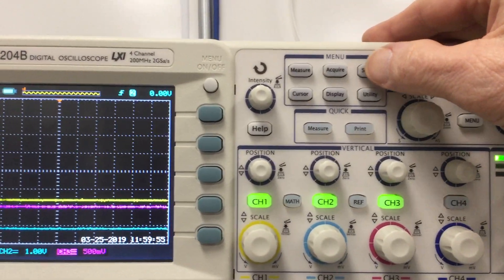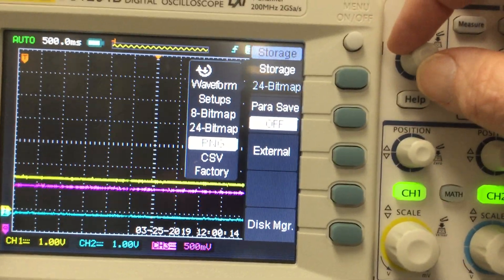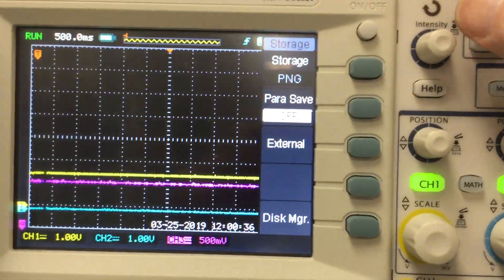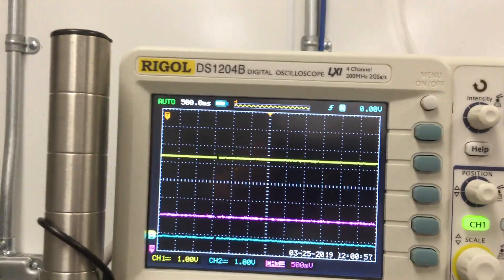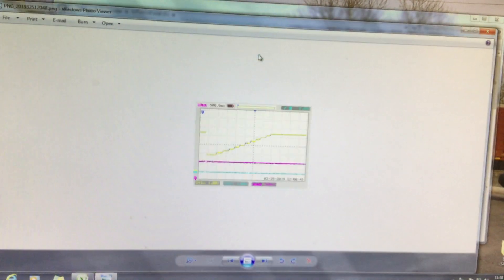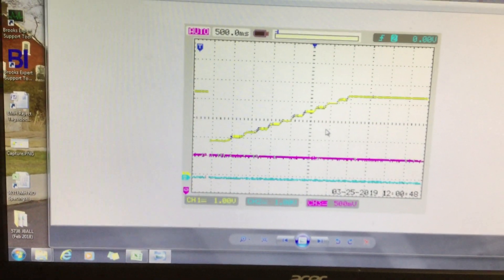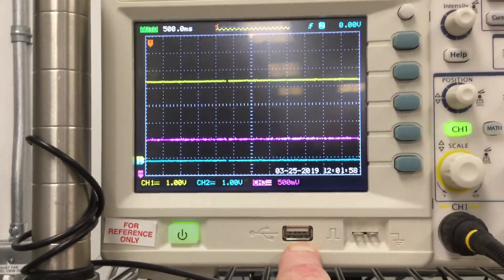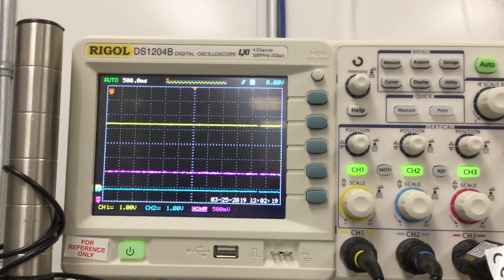Rigol DS1204B Screen Capture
Capturing a waveform to a USB drive in the .PNG format on a Rigol DS1204B digital scope.